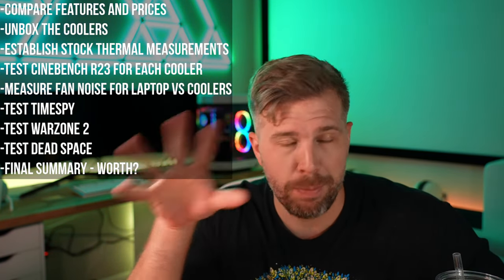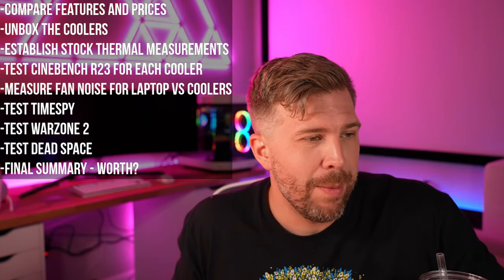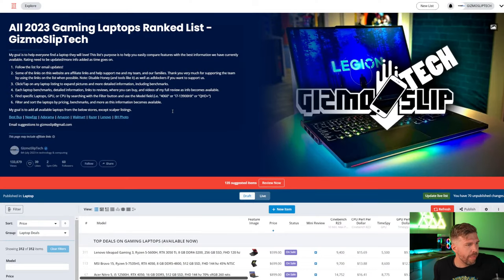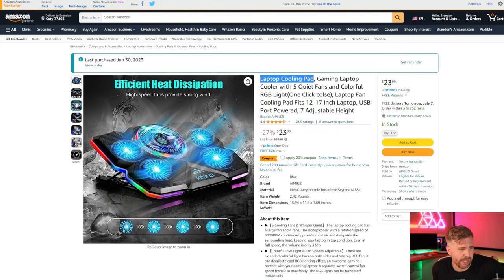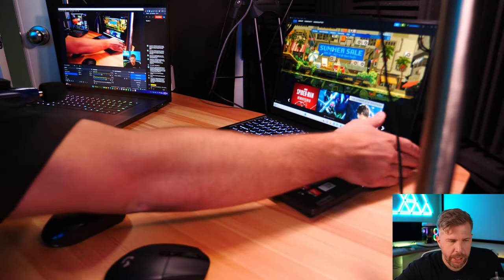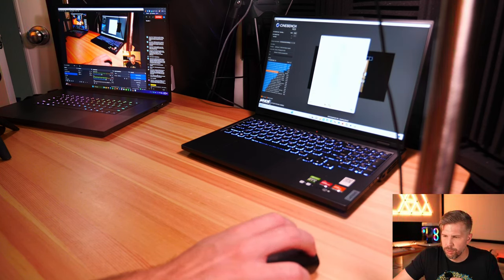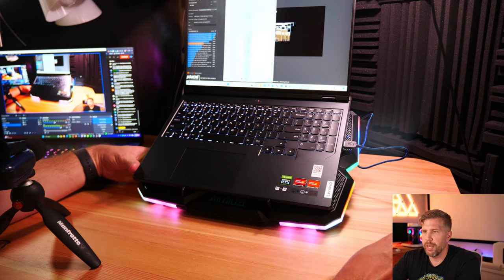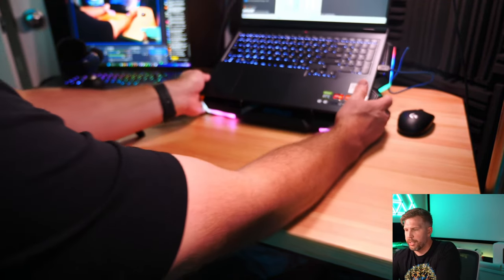Do Cooling Pads for Gaming Laptops Fix 100C Thermal Throttling? 4x Cooling Pad Unboxing Review!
Does $89 IETS GT500 gaming laptop fan cooling pads actually work? What about the cheaper $13 KeiBn Cooling Pad? Today, we are testing four laptop cooling pads out to see what features they have, how well they disperse heat, and if they are worth the money and hassle. It's going to be epic!!

IETS GT500 $89
KeiBn Laptop Cooling Pad $13
LIANGSTAR Laptop Cooling Pad $28
AIMIUZI Laptop Cooling Pad $24

00:00 - Do Cooling Pads for Gaming Laptops Fix Thermal Throttling? 4x Cooling Pad Unboxing Review
03:01 - Lenovo Legion Pro 5 Temperature History
04:44 - Listium Best Gaming Laptop Deals
05:35 - Overview of the Cooling Pads: IETS GT500, KeiBn, Liangstar, Aimiuzi
08:13 - Livestream Q&A
09:45 - Background Stock Thermal Tests - Cinebench R23 - Legion Pro 5 (Ryzen 7-7745HX, 4060)
12:43 - Unboxing the KeiBn Laptop Cooling Pad
22:55 - KeiBn Cooling Pad Test - Cinebench R23 - Legion Pro 5
24:15 - Unboxing the Liangstar Laptop Cooling Pad
29:27 - Fan Noise Test with the KeiBn Cooling Pad - Cinebench R23
35:55 - Liangstar Cooling Pad Test - Cinebench R23 - Legion Pro 5
37:36 - Unboxing the Aimiuzi Laptop Cooling Pad
44:48 - Fan Noise Test with the Liangstar Cooling Pad
49:45 - Aimiuzi Cooling Pad Test - Cinebench R23 - Legion Pro 5
51:10 - Unboxing the IETS GT500
58:03 - Fan Noise Test with the Aimiuzi Cooling Pad
01:03:20 - Overview of the IETS GT500 Cooling Pad
01:10:45 - Fan Noise Test with the IETS GT500 Cooling Pad
01:16:11 - IETS GT500 Cooling Pad Test - Cinebench R23 - Legion Pro 5
01:27:10 - Results Comparison - Flat Stock vs KeiBn vs Liangstar vs Aimiuzi vs IETS GT500
01:31:38 - Cyberpunk 2077 (QHD+, RT Ultra, DLSS Q) Stock Temperature Test - Razer Blade 18
01:37:34 - Cyberpunk 2077 (QHD+, RT Ultra, DLSS Q) IETS GT500 Test - Razer Blade 18
01:43:25 - Time Spy Benchmark - IETS GT500 vs Stock - Legion Pro 5
01:49:02 - Dead Space (QHD+, Ultra, DLSS Q) - IETS GT500 vs Stock - Legion Pro 5
01:54:44 - Dead Space (FHD+, Ultra, DLSS Q) - IETS GT500 vs Stock - Legion Pro 5
01:59:22 - Warzone 2 (QHD+, Minimum [High Textures], DLSS Q) - IETS GT500 vs stock - Legion Pro 5
02:11:05 - Final Summary and Results Discussion